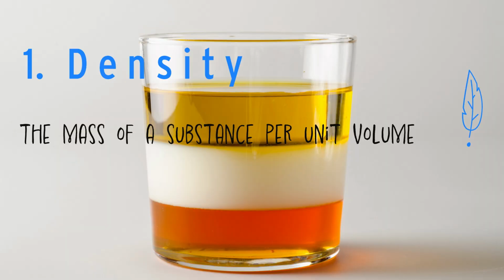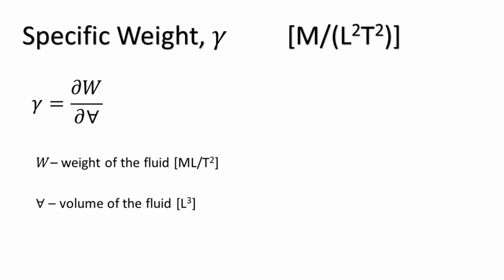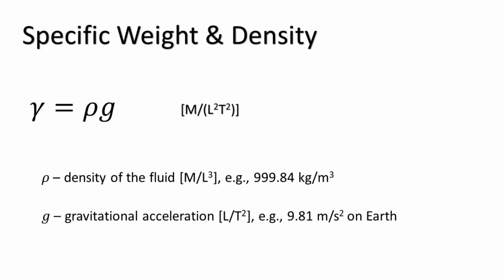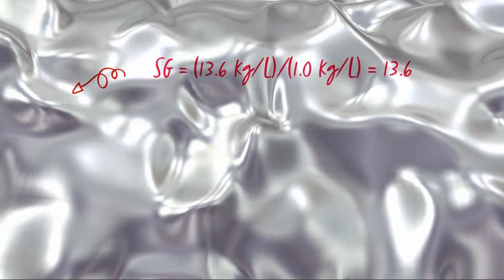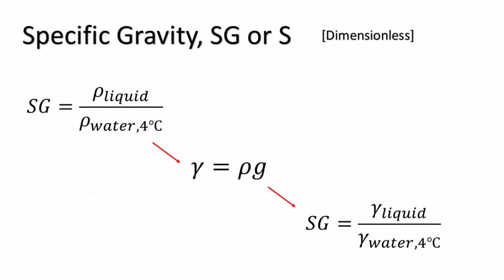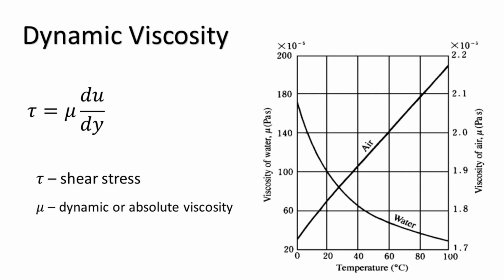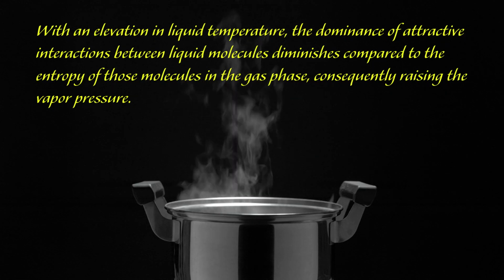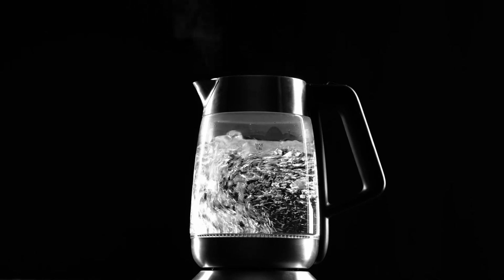Fluid Properties Explained | Density, Specific Weight, Specific Gravity, Viscosity, & Vapor Pressure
Unravel the secrets behind density, specific weight, specific gravity, viscosity, and vapor pressure, exploring their impact on liquids and gases.